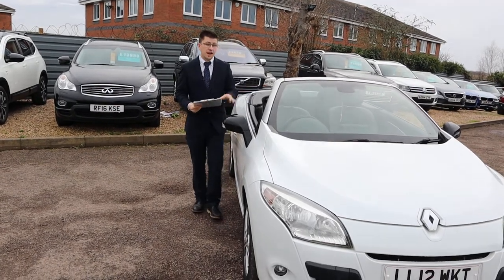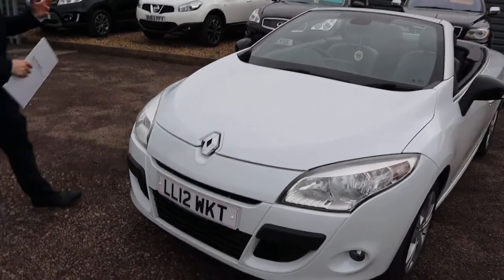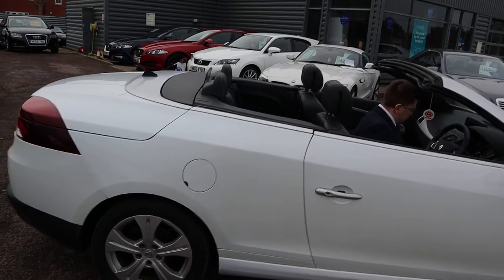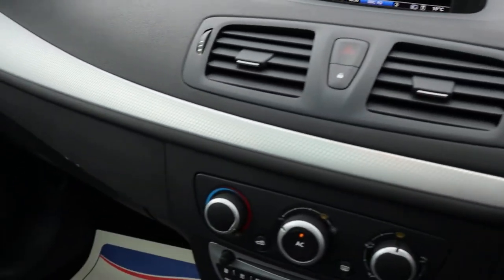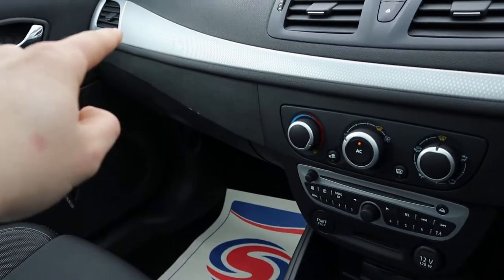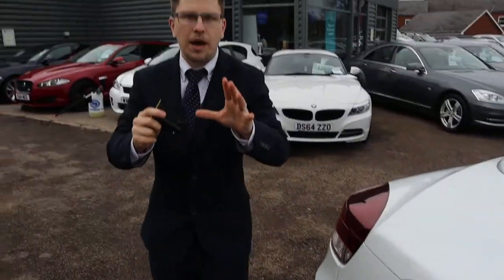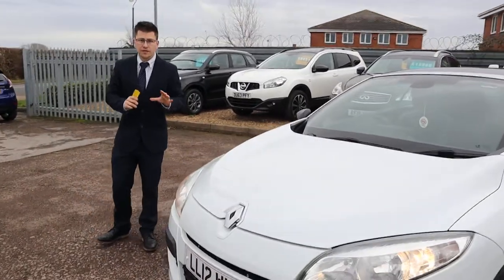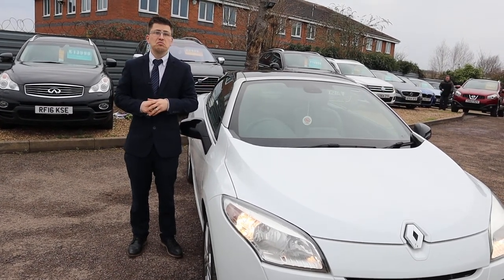Country Car Barford Warwickshire Renault Megane Dynamique Sales and Service CV358DS